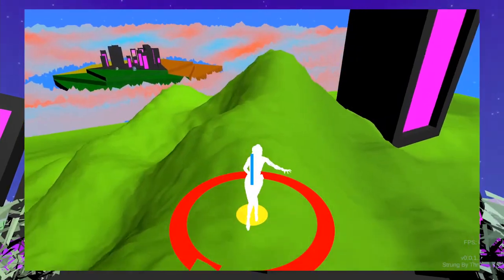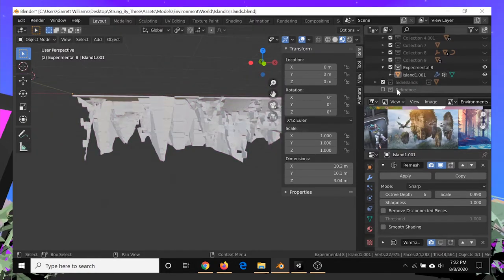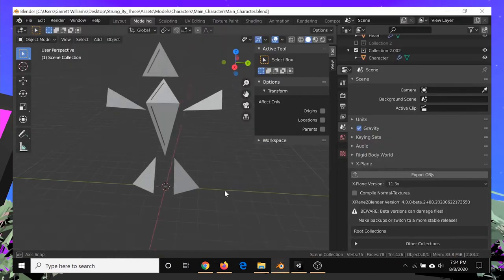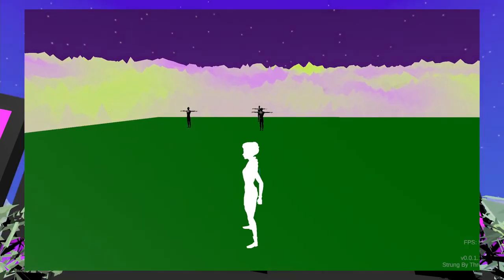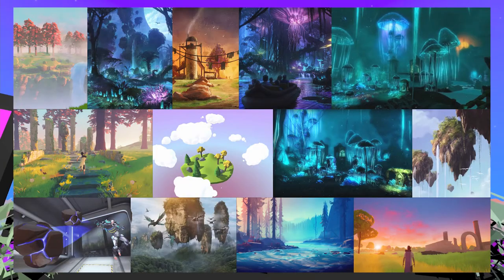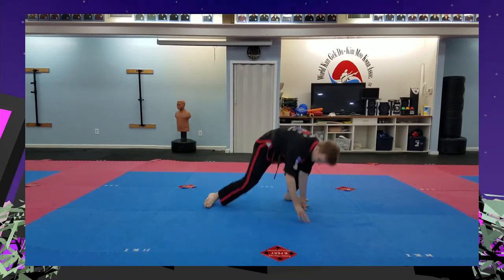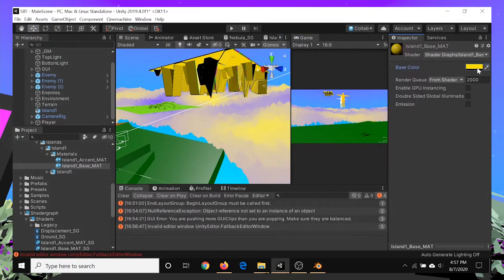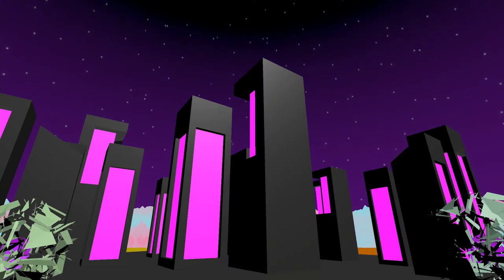Timeline and Design | Strung By Three Devlog (Attila's Trek 80)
0:00 Intro
0:10 Island Modelling
0:36 Cinemachine/Timeline
0:57 Extras
1:14 Blender Strengths/Limits
1:51 Use of Reference
2:18 Martial Arts
2:30 Development Speed
3:08 Thank you!

📱 SOCIAL MEDIA 🤳

😀 ABOUT 👋
Hey, I'm Garrett, and Attila’s Trek is my video game devlog series! Currently I am working on a Stealth/Combat game called "Strung By Three".

I'm a Junior Computer Engineering Student at Rowan University, with a love of video games and martial arts. Hopefully one day I can make a career out of one or even both of those!

🎶 SOUND 🔊